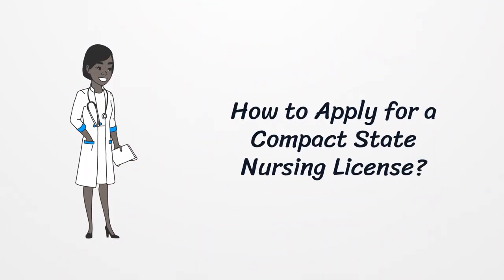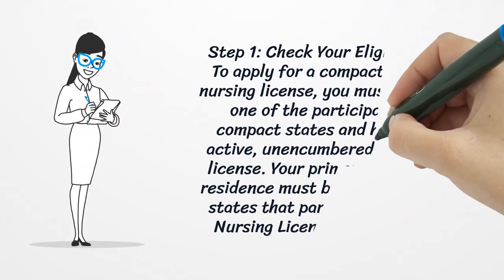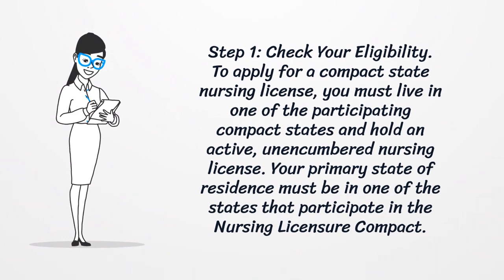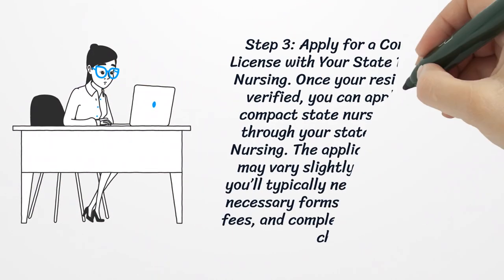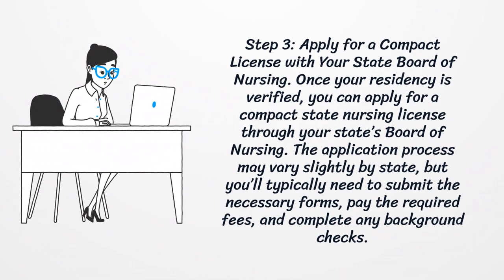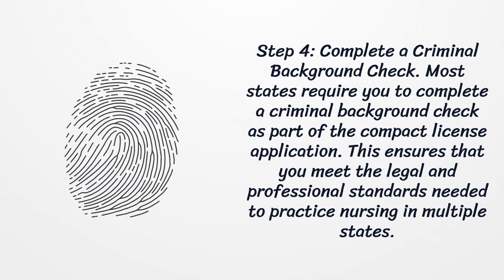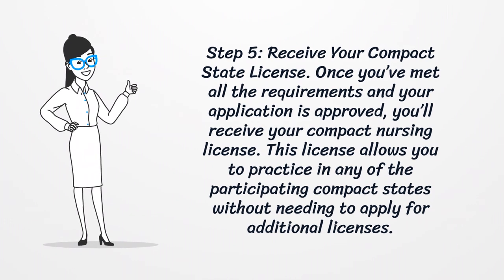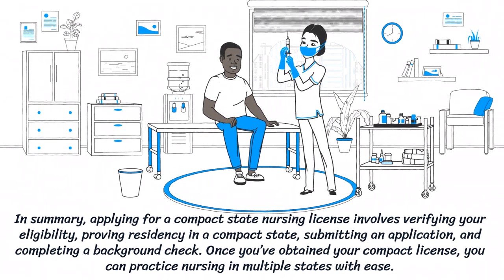How to Apply for a Compact State Nursing License?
To apply for a compact state nursing license, you must first be a resident of a Nursing Licensure Compact (NLC) state and hold an active nursing license in good standing. The process involves verifying your primary state of residence, submitting an application to your state’s Board of Nursing, and completing any required background checks. Once approved, this license allows you to practice in any of the participating compact states without needing additional licenses. Also check our website for more information about licensing process.